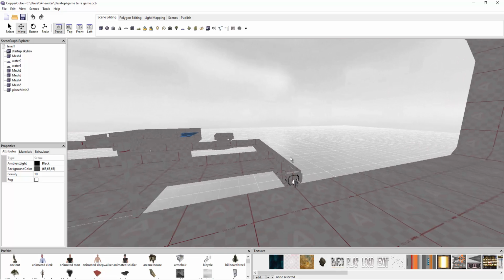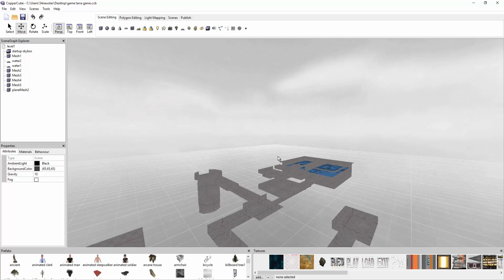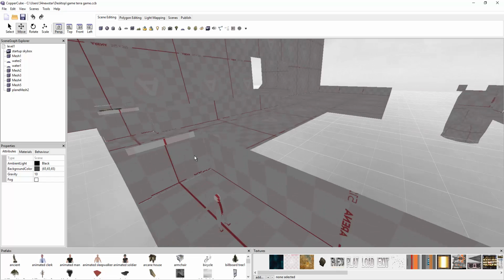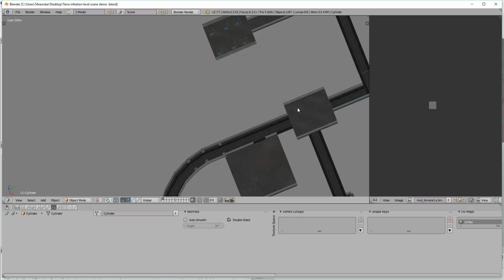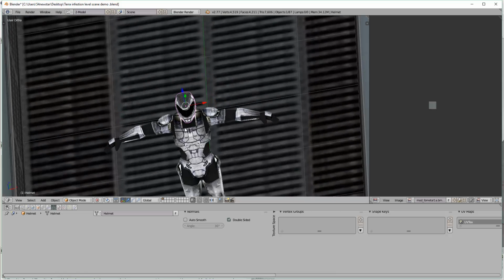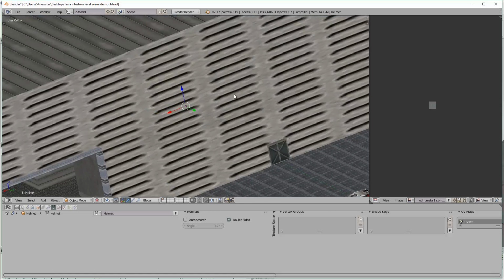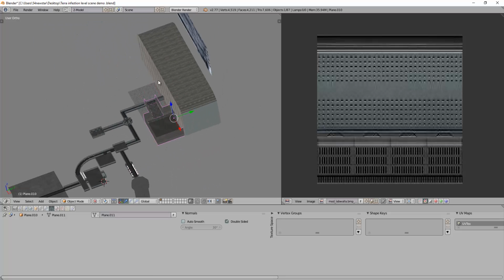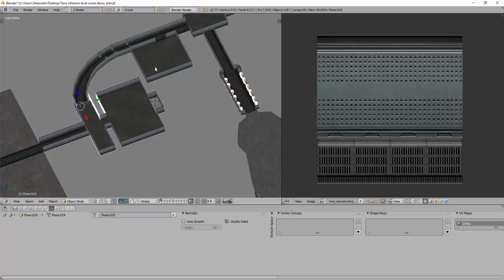Update(ish)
Channel update and tutorial update so far. Enjoy!